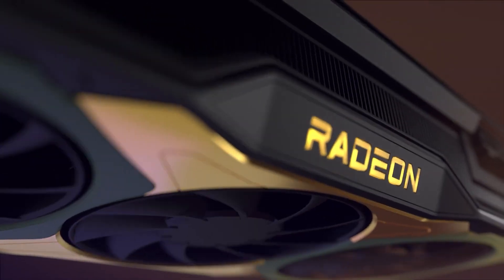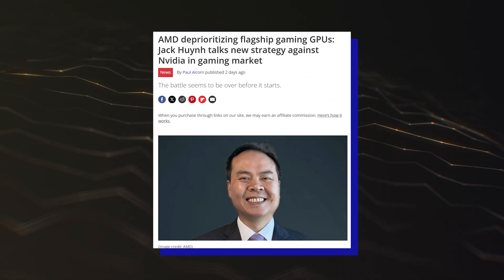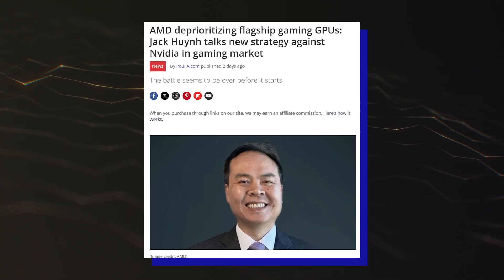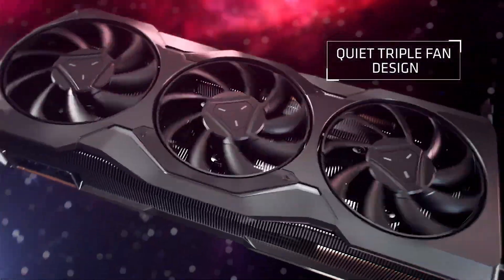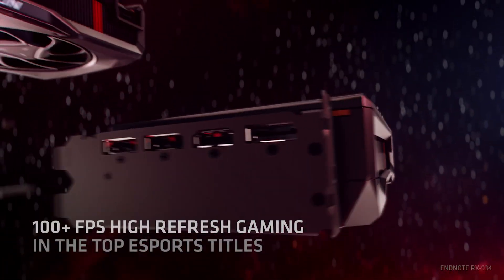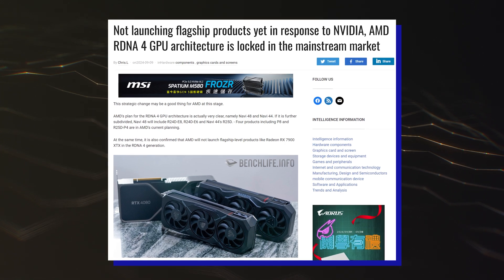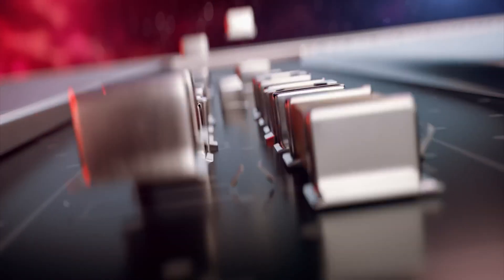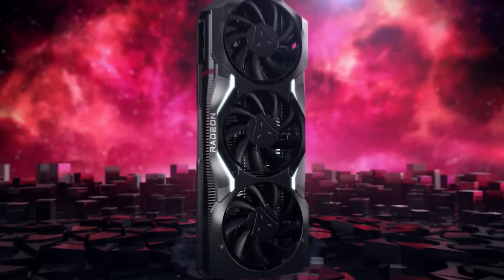AMD Radeon RX 8000 - IT IS HUGE!!!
AMD plans to launch at least four GPUs in the RDNA 4 "Radeon RX 8000" series, powered by Navi 48 and Navi 44 chips. The company is shifting focus from high-end GPUs to mainstream users, following the strategy used with Polaris and first-gen RDNA. The RDNA 4 lineup will include GDDR6 memory with speeds up to 20 Gbps. AMD's partners are testing Navi 48 and Navi 44 samples, with a full launch expected at CES 2025 and release in Q1. AMD will face competition from Intel’s Arc Battlemage and NVIDIA’s RTX 50 series. The green team may need to adjust pricing or fast-track a mid-range RTX 50 release to stay competitive.